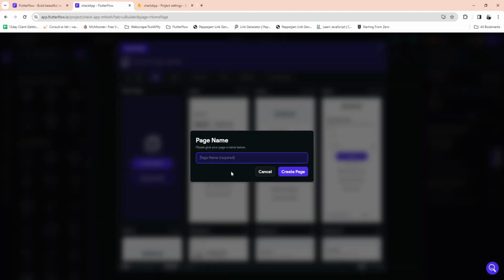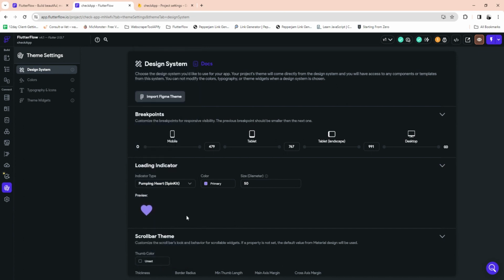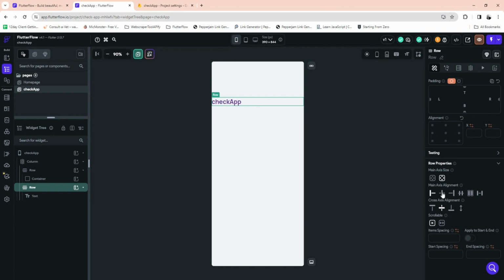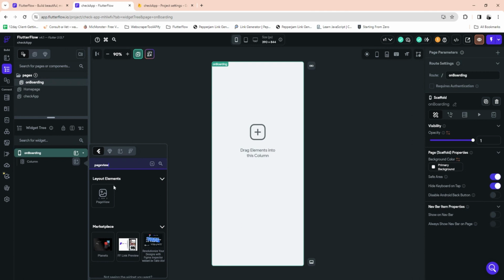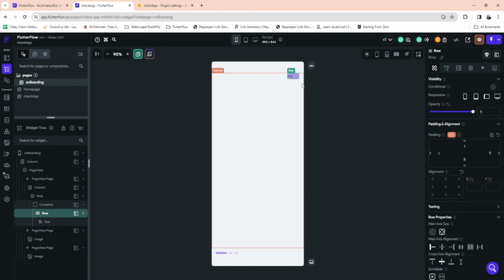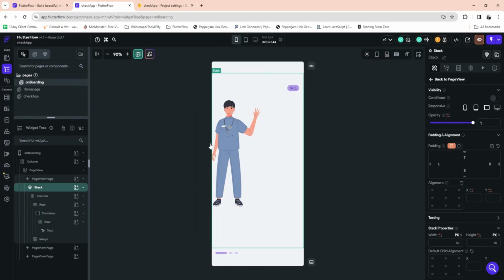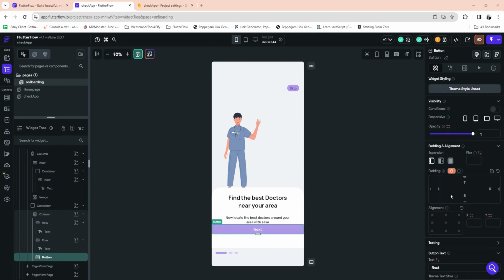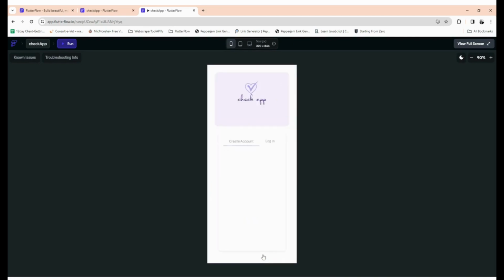Flutterflow User Onboarding - FREE Video Tutorial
Create Flutterflow User Onboarding without coding - FREE Video Tutorial